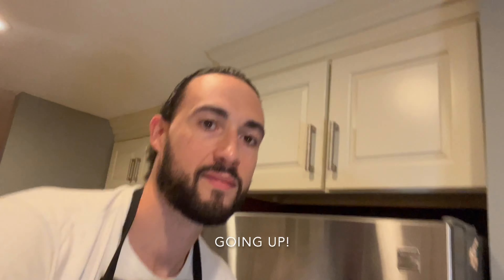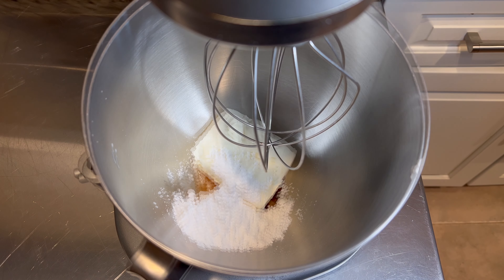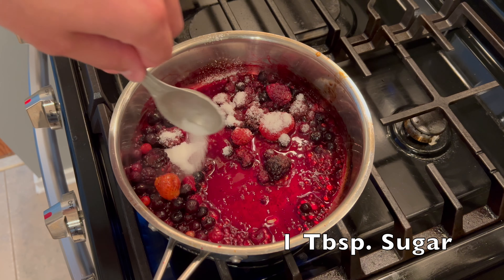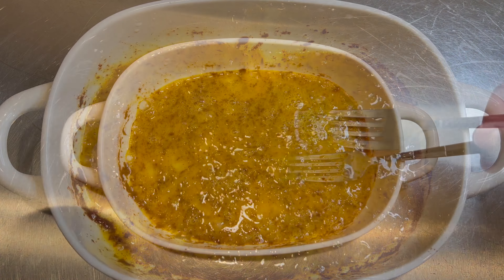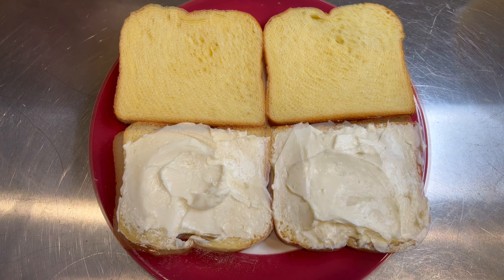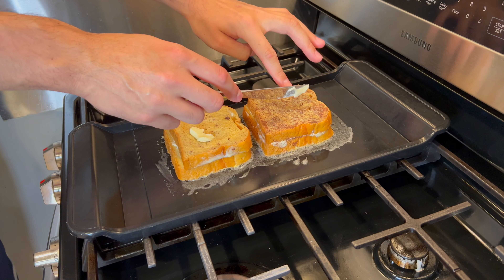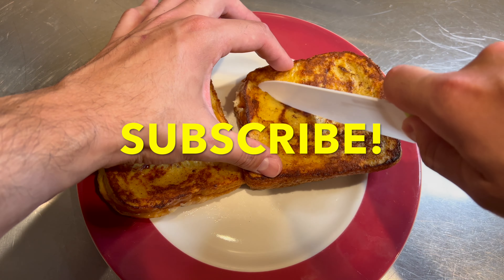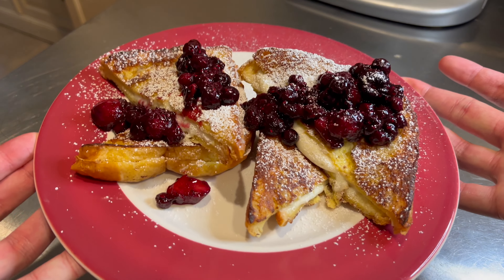TREAT YOURSELF with STUFFED FRENCH TOAST! - Recipe and Tutorial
In this video I will show you how to make delicious homemade stuffed french toast! Recipe below!

6 oz. Cream Cheese
1/3 Cup Powdered Sugar
1 Tsp. Vanilla Extract
Mix together until completely blended

Mixed Berry Compote
1 1/2 Cups of Mixed Berries (Fresh or Frozen)
1/2 Lemon
1 Tbsp. Sugar
Put berries in a pan on medium heat, squeeze the half of lemon on top and cook for 3 to 4 minutes.
Add sugar and cook for 3 more minutes

French Toast Egg Mixture
2 Eggs
1/2 Tsp. Ground Cinnamon
1/2 Cup Milk
1/2 Tsp. Vanilla Extract
Crack eggs into a bowl, add cinnamon and mix together.
Add milk and vanilla extract and mix until completely combined

Spread cream cheese filling on one slice of bread, then cover with another slice of bread.
Soak each side of the french toast for a few seconds, let the excess egg mixture drip off and place onto a preheated, buttered skillet or pan.
Cook on each side for about 5 minutes, until both sides are golden brown.
Transfer the french toast to a plate, spoon some berry compote on top and sprinkle some powdered sugar on top.